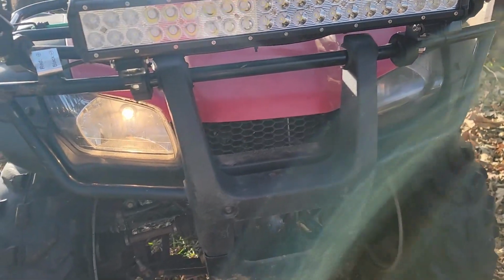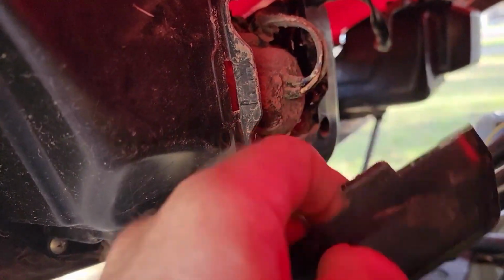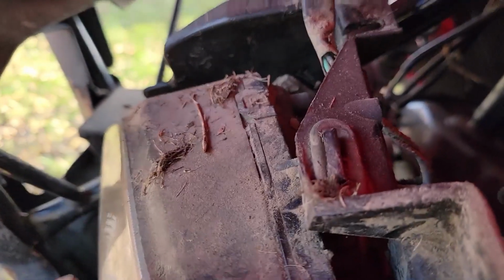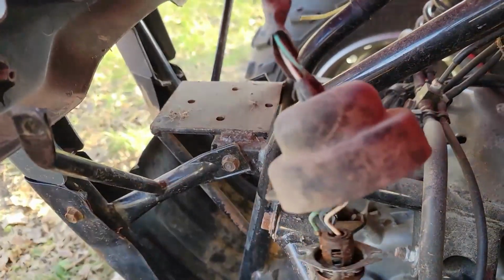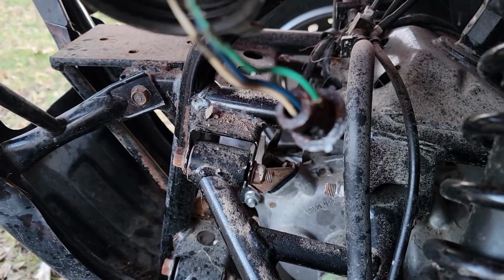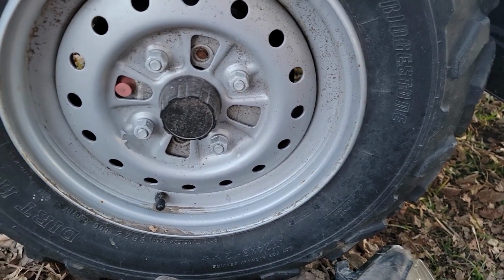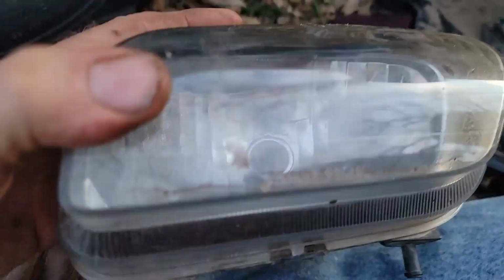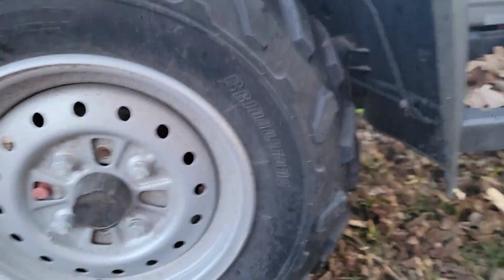Honda Rancher Headlight Repair Part 1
I start tackling the headlights starting with the one filled with water.  In this video I get the light off and get the water out and I fix the socket to hold the light bulb.